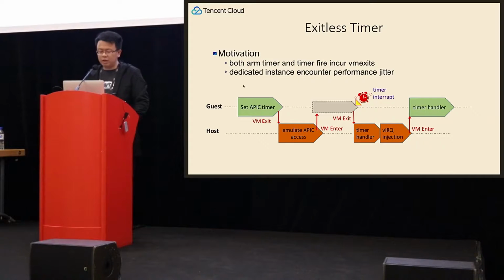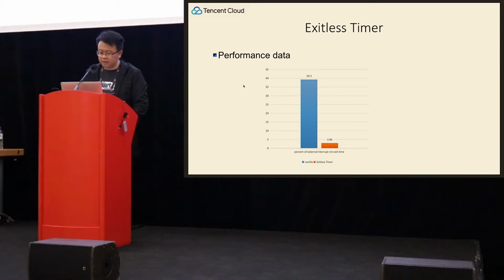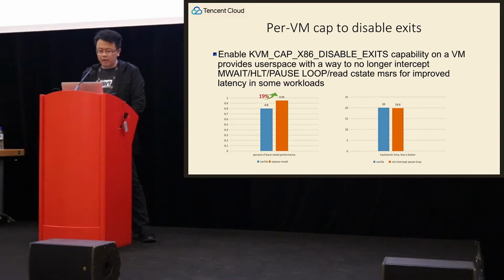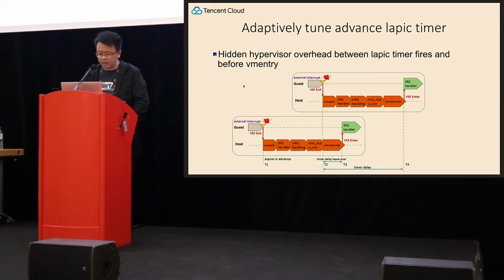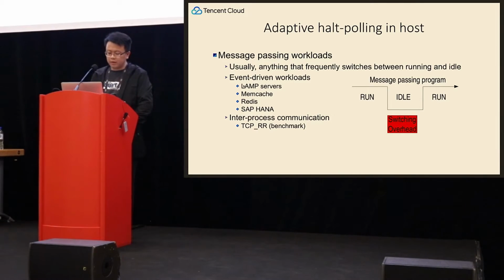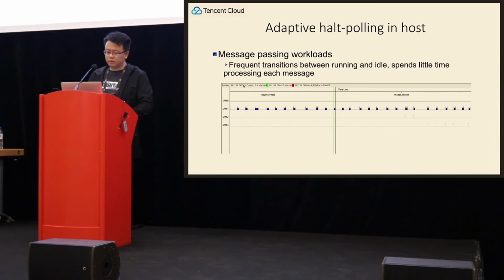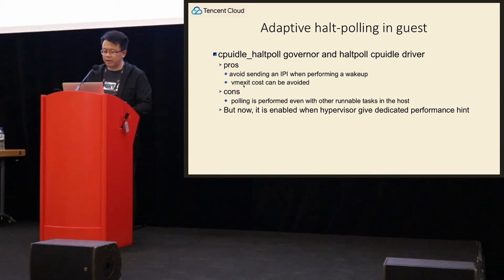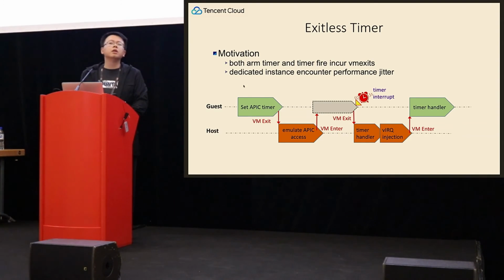[2019] Boosting Dedicated Instances by KVM Tax Cut by Wanpeng Li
The KVM hypervisor is at the core of cloud computing, some customers from financial, online shopping, and gaming etc more prefer the dedicated instances to avoid resources contention from multi-tenant, and the security can be guaranteed by isolation. However, without more hypervisor optimizations, cloud providers still can't provide performance that is "indistinguishable from metal."

In this presentation,we will introduce some features which can reduce the tax from kvm hypervisor for dedicated instances include: Exitless Timer, KVM_HINTS_DEDICATED performance hint, allow userspace to disable MWAIT/HLT/PAUSE vmexits, adaptively tune advance lapic timer and adaptive halt-polling in guest/host to reduce latency.

Wanpeng Li
Tencent Cloud
Linux Kernel Contributor

Wanpeng Li is a 7 years experienced Linux kernel/virtualization developer who works in Tencent Cloud currently. He mainly focus on KVM, scheduler and memory management. In KVM, he contributes a lot of features to improve performance and stability. He has experience worked in IBM LTC kernel team and INTEL OTC virtualization team before. He was invited to speak at some conferences: KVM FORUM 2019, China CLK 2019, KVM FORUM 2018, LinuxCon 2018, LinuxCon 2017, China CLK 2017.